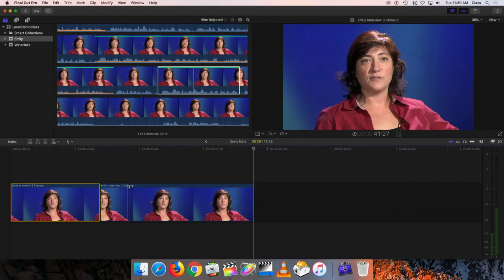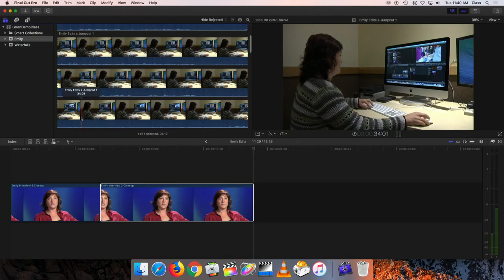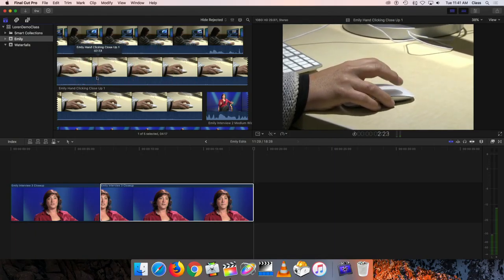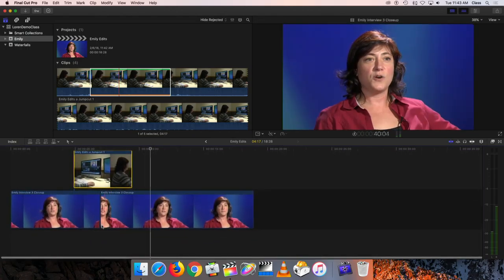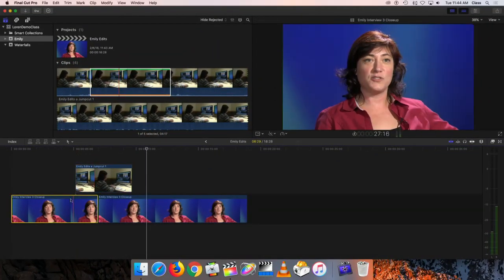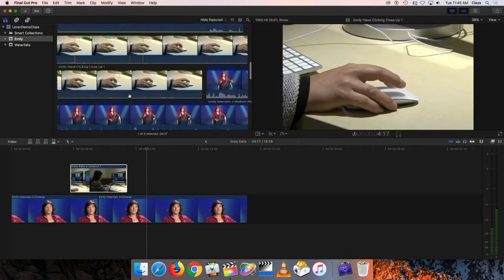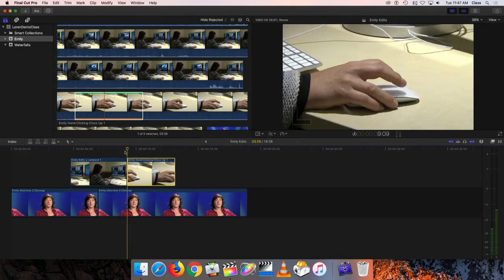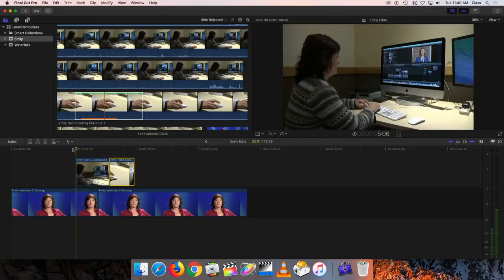Segment 4: Jump Cuts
An introduction to editing at MetroEast Community Media using Final Cut Pro X. In Part 4 of 8, we'll demonstrate how to add "connected clips" to make the program more visually interesting, as well as covering "jump cuts".